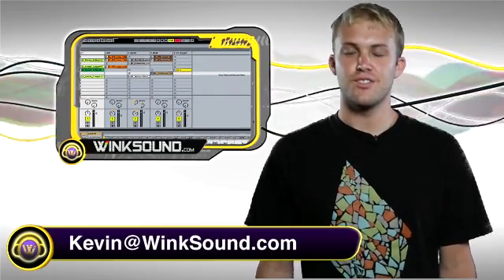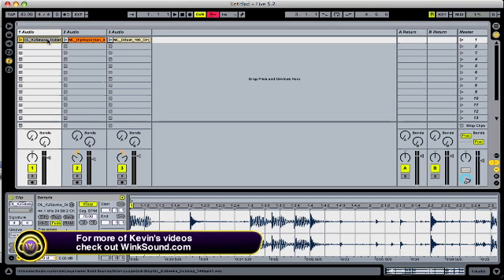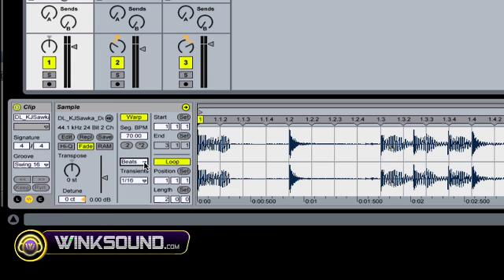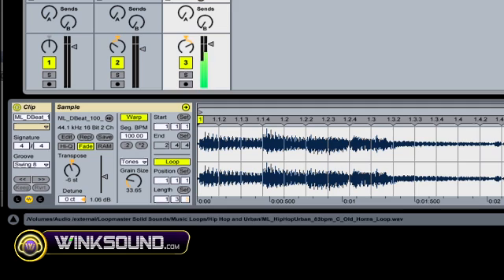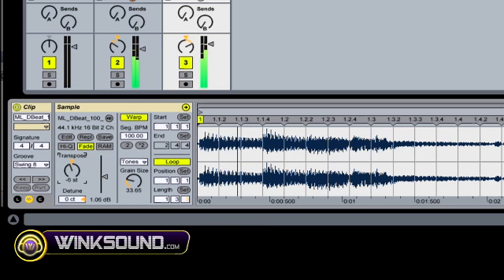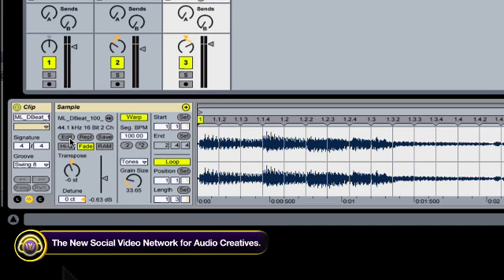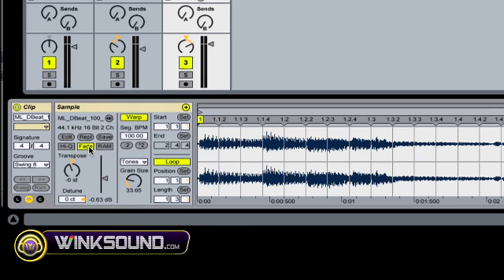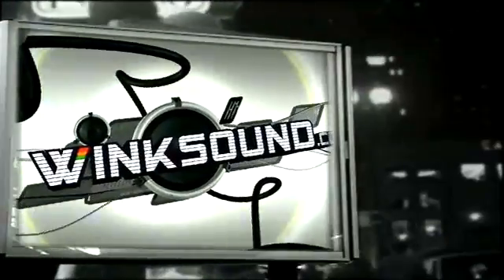Ableton Live: Sample Editor Overview | WinkSound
This video tutorial explains the different features within the Sample Editor in Ableton Live.